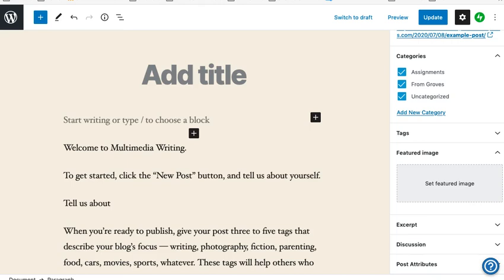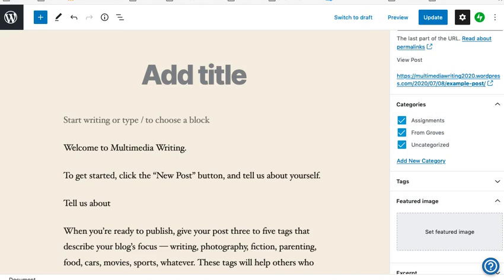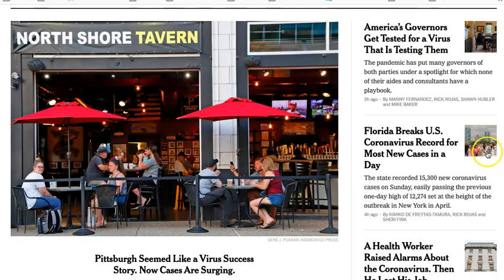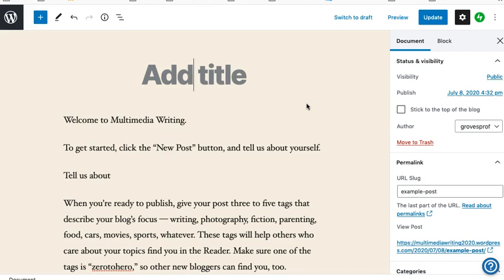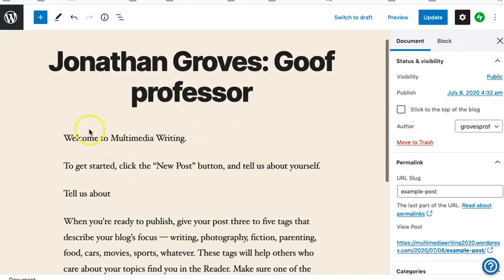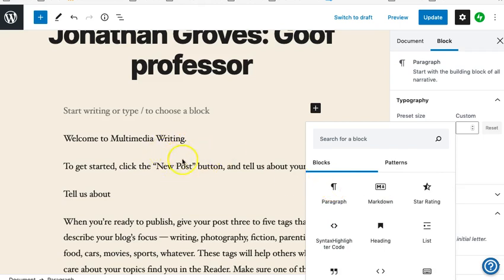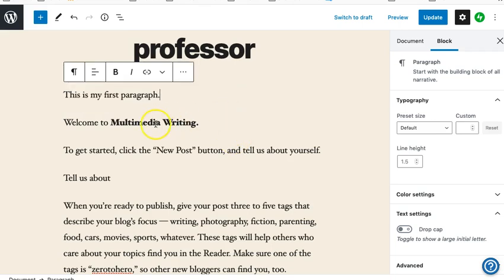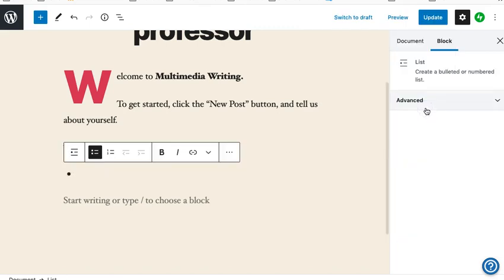Wordpress.com Intro (Video 1 of 2)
How to create and format a post